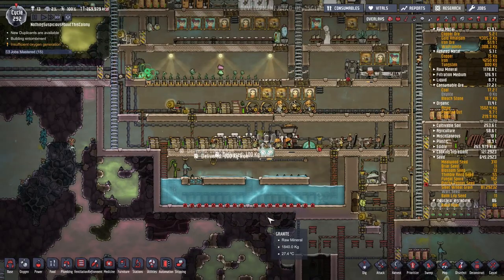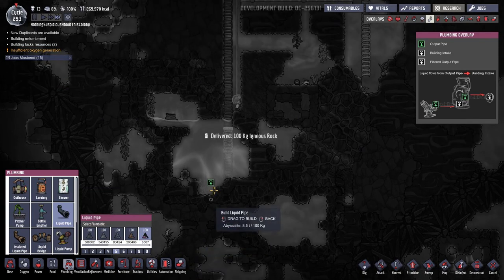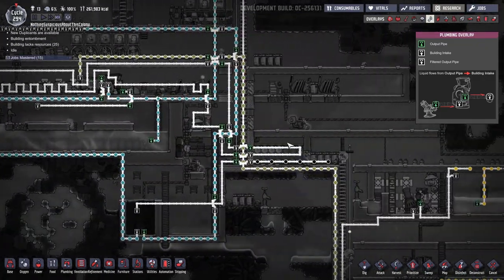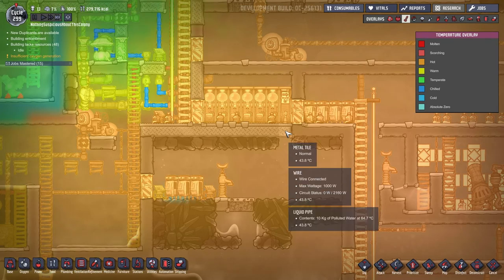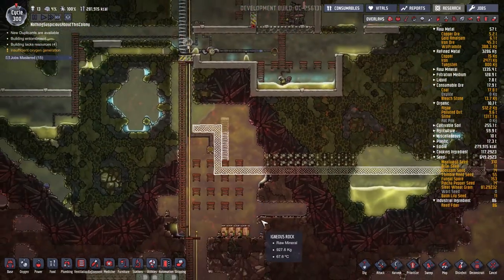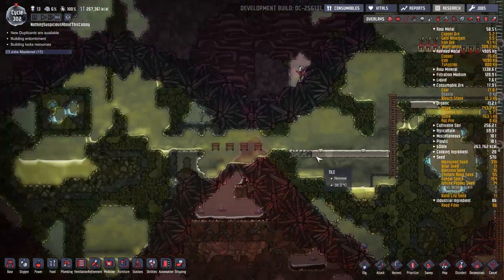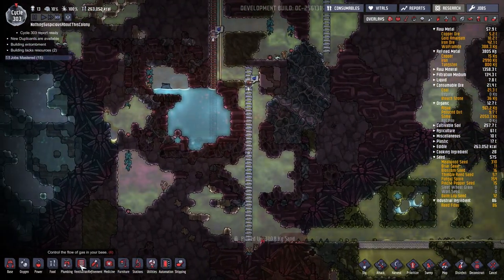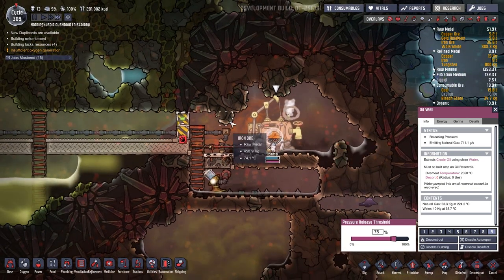Oxygen Not Included Ep 16 | Geyser and Oil Well | Occupational Upgrade